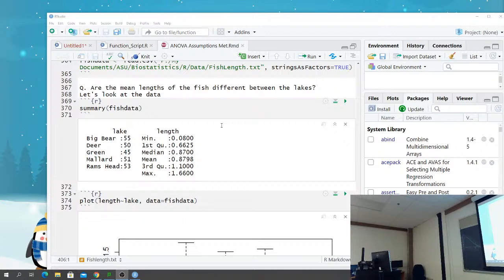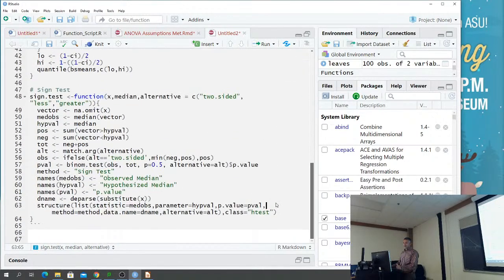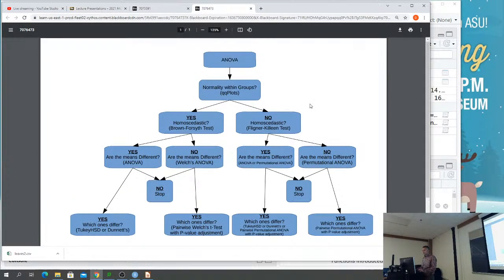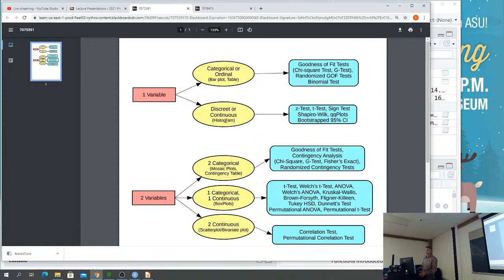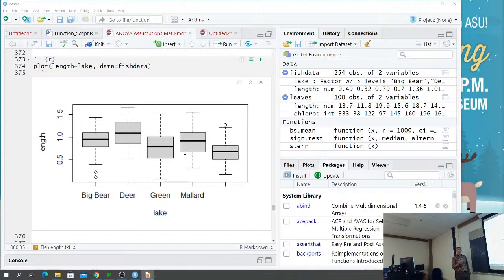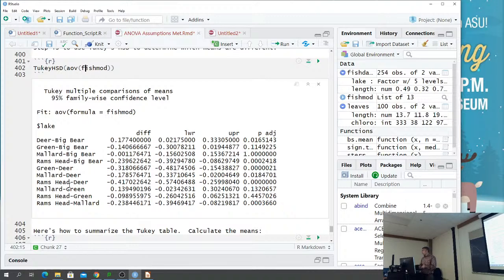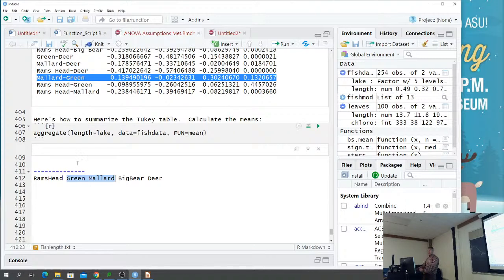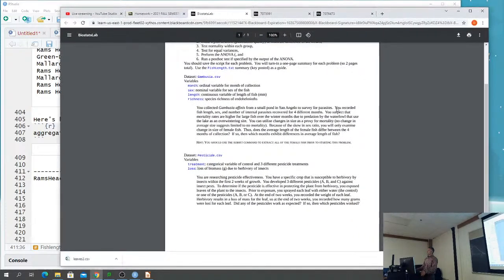ANOVA: Fish Length Example